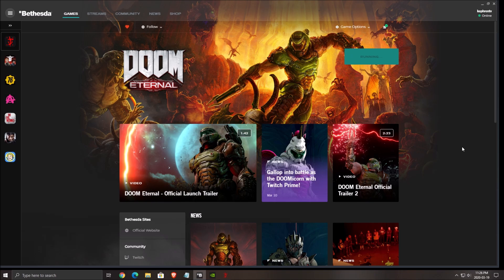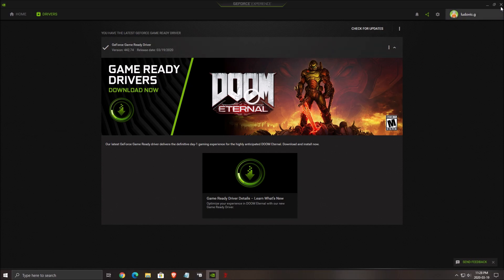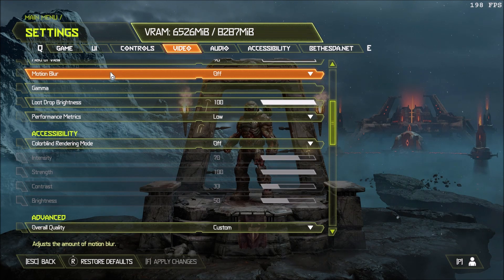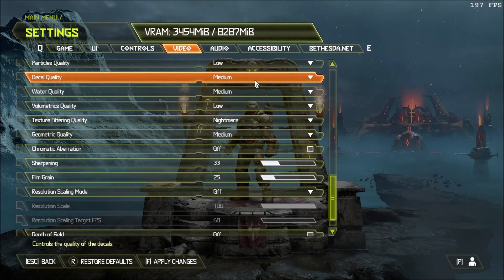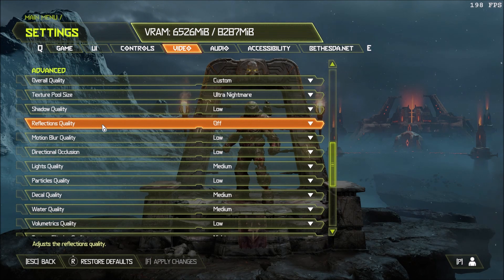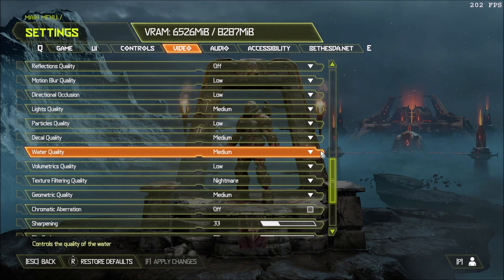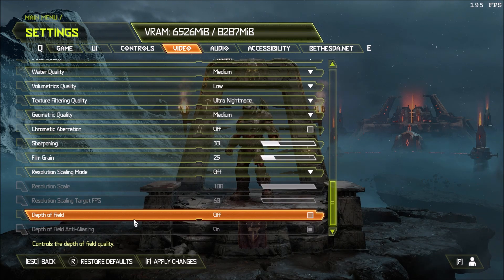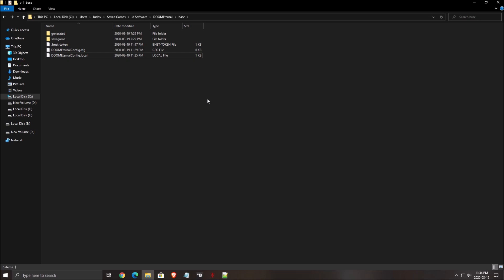Doom Eternal - How to BOOST FPS and Increase Performance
This is a simple tutorial on how to improve your FPS on Doom Eternal. This guide will help you to optimize your game.

This video will teach you guys how to optimize Doom Eternal for the best increases possible to boost fps reduce lag stop stuttering fix spikes and improve visuals within Doom Eternal.

My Configuration:

CPU: Ryzen 3900x
GPU: Nvidia EVGA 2070 Black Gaming 8 gig
Ram: 32 GIG DDR4
Headset: Hyper X Cloud 2
Headphone: Sennheiser HD 599 Special Edition
Microphone: Blue Yeti
Keyboard: HyperX Alloy FPS Pro Tenkeyless
Mouse: Logitech G305
Mousepad: Corsair Vengeance MM200 Wide edition
Camera: Logitech C920